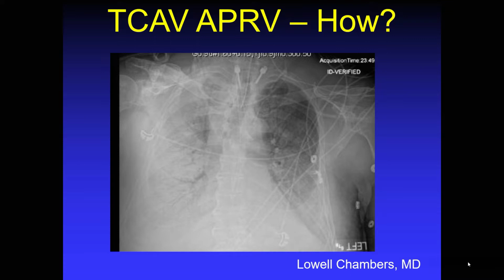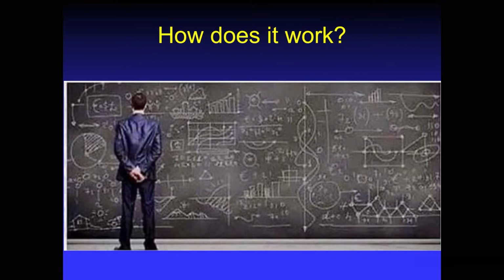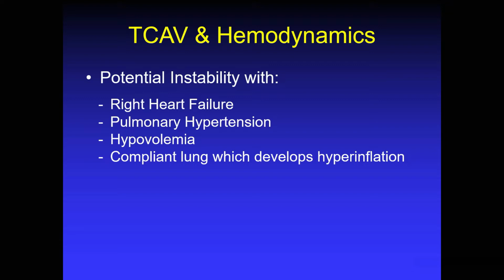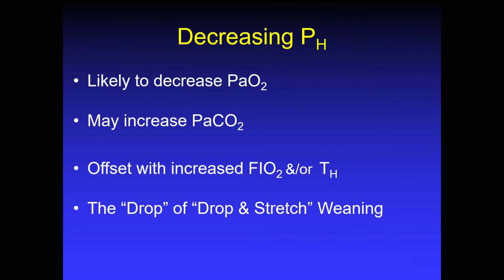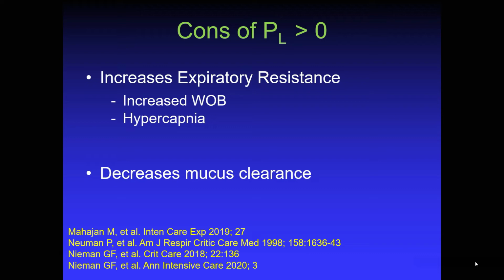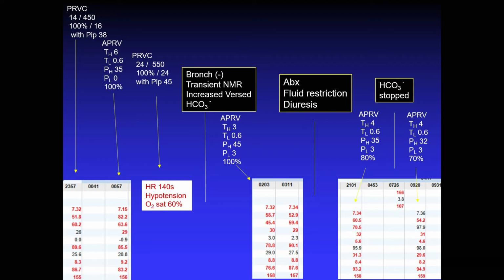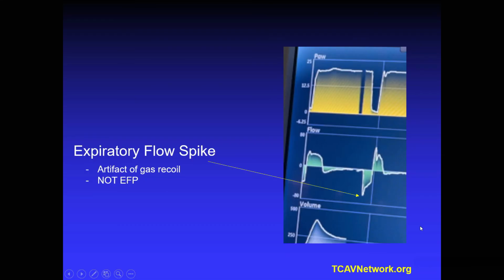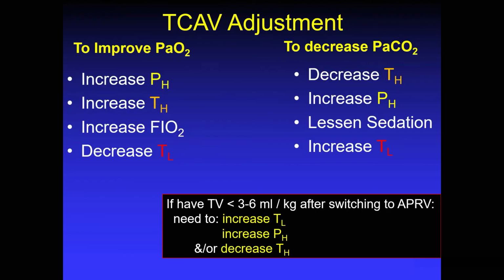APRV How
Discussion on how to effectively utilize Time Controlled Adaptive Ventilation APRV in trauma patients.